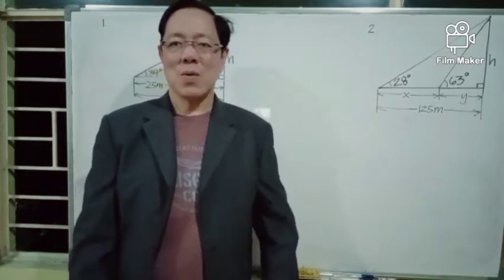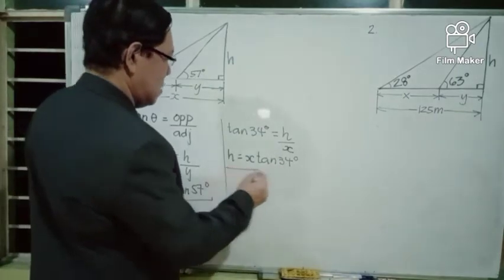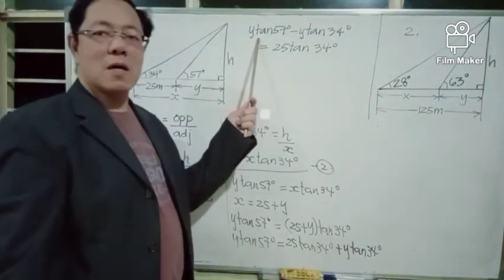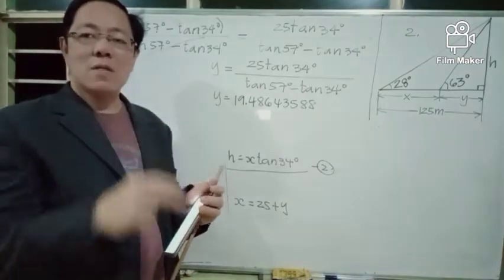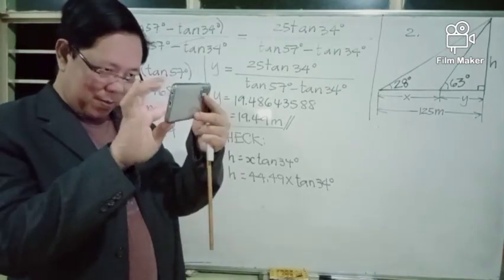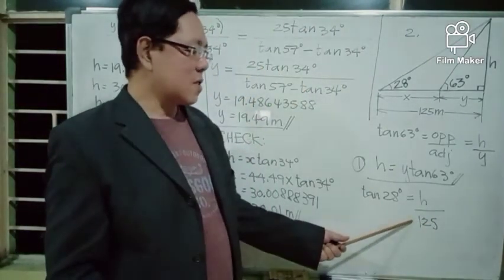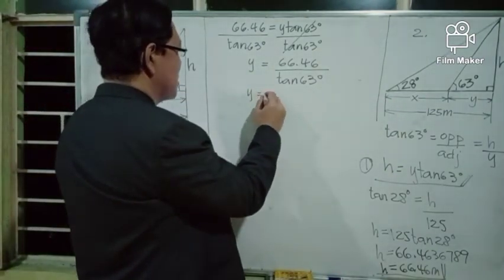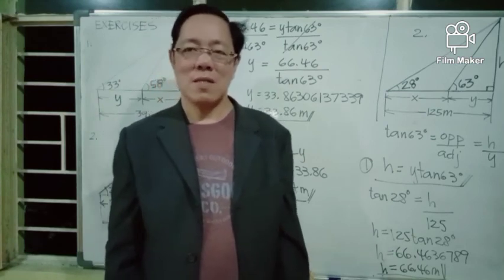ART TEACHES PLANE TRIGONOMETRY: LESSON 6 - SOLUTION OF RIGHT TRIANGLE, PART I